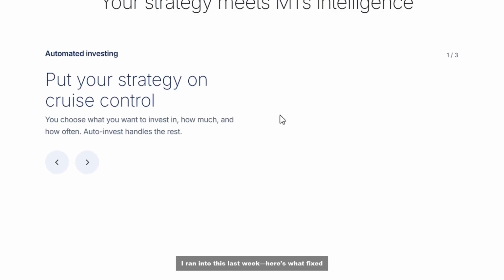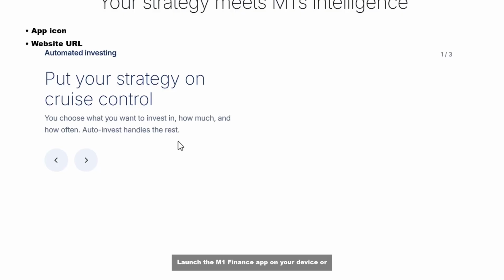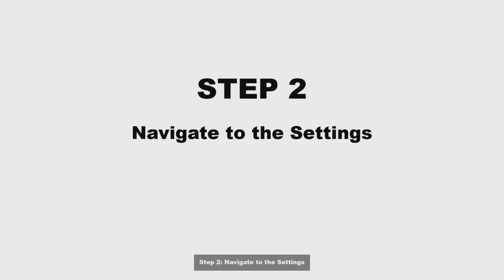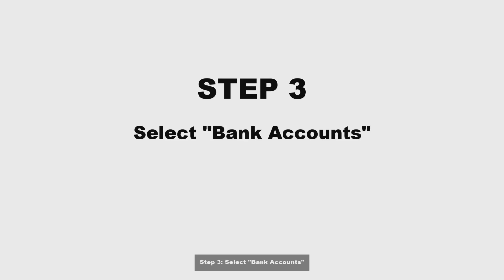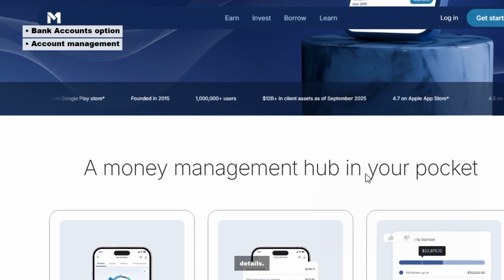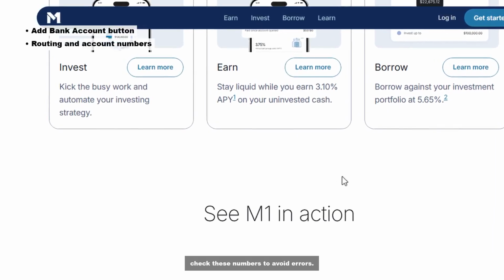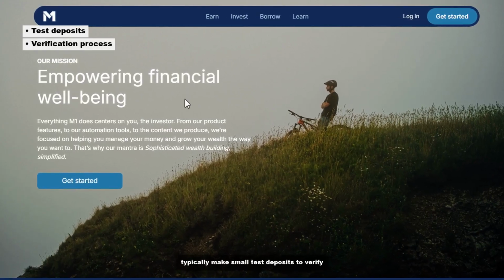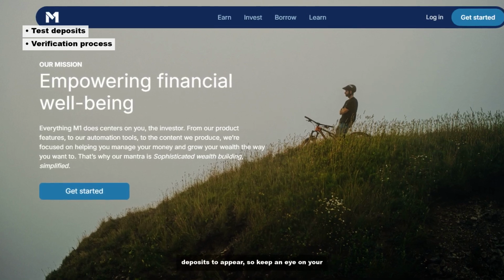How To Link A Bank Account On M1 Finance 2026 (EASY GUIDE)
In this video, we will show you how to link a bank account on M1 Finance 2026 (EASY GUIDE). Whether you're a new user or just need a refresher, this step-by-step tutorial covers everything you need to know.